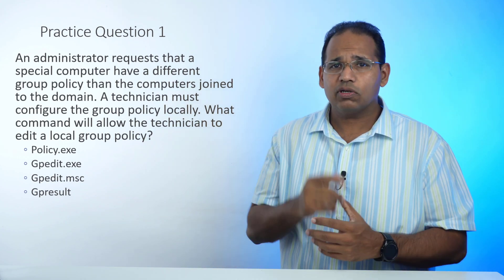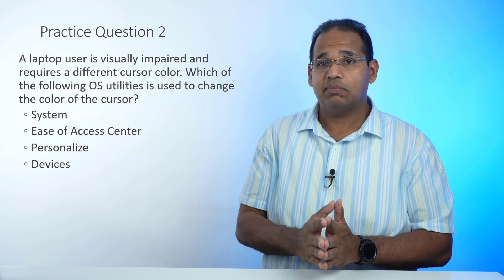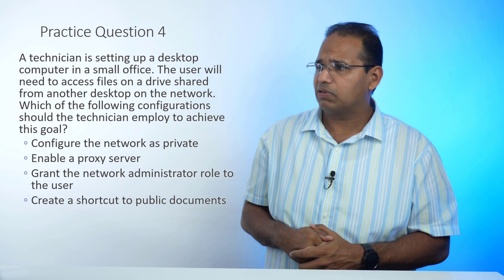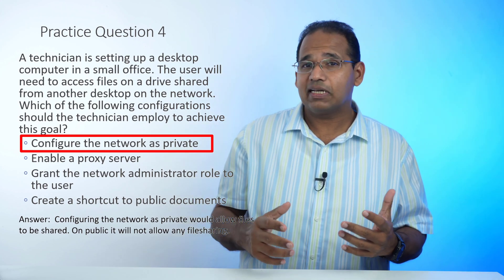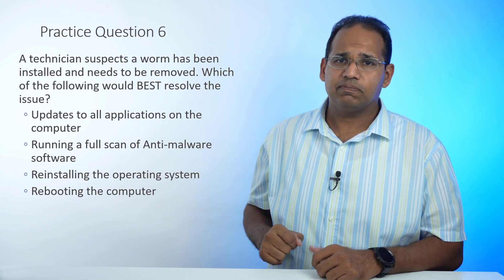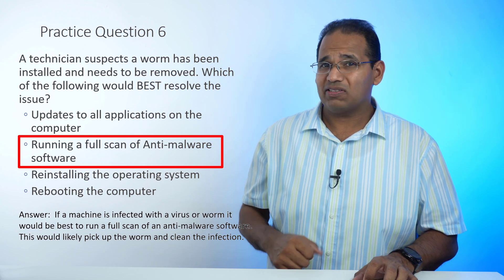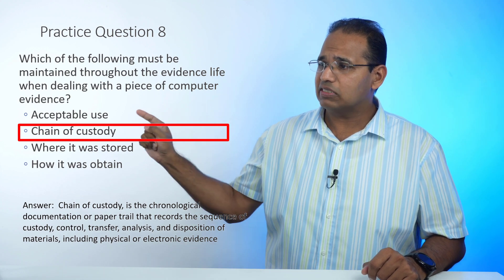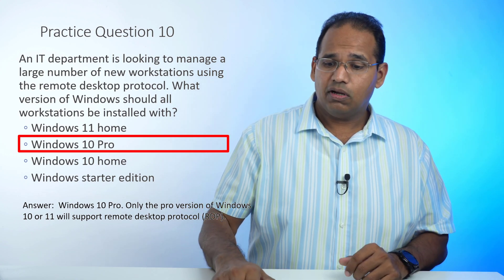A+ Certification 220-1102 10 Practice Questions Core 2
In this video, I will review 10 questions from CompTIA A+ Core 2 exam 220-1102.